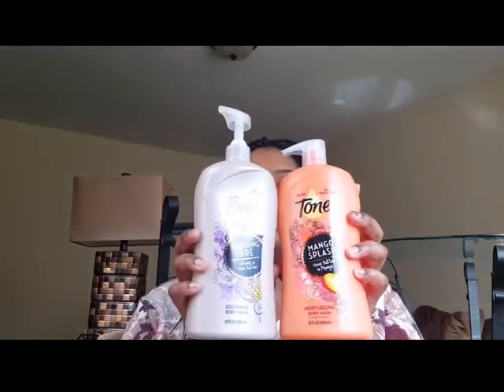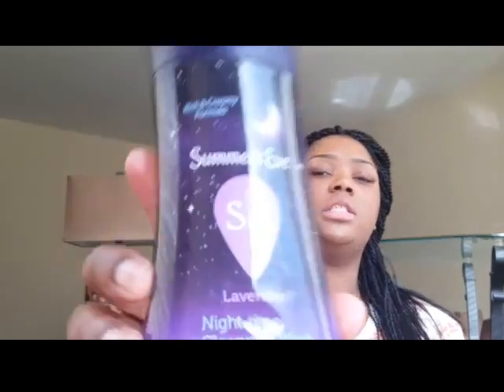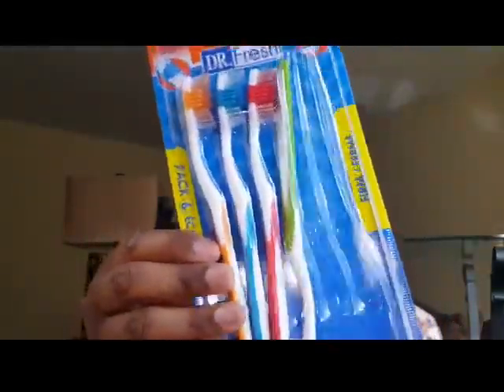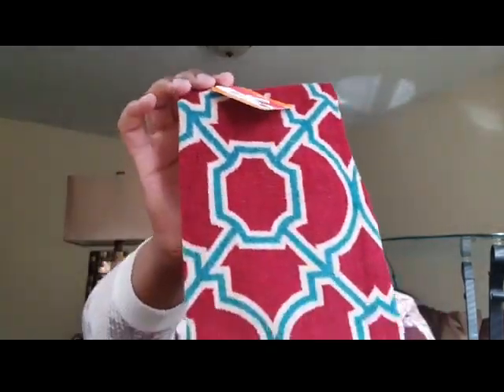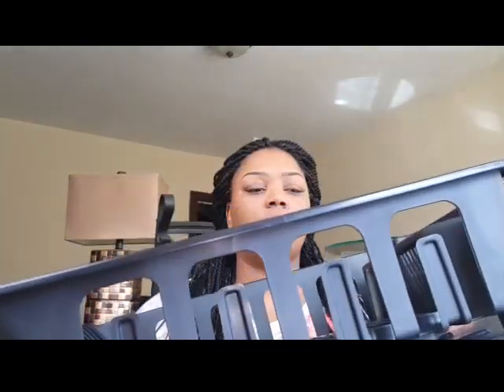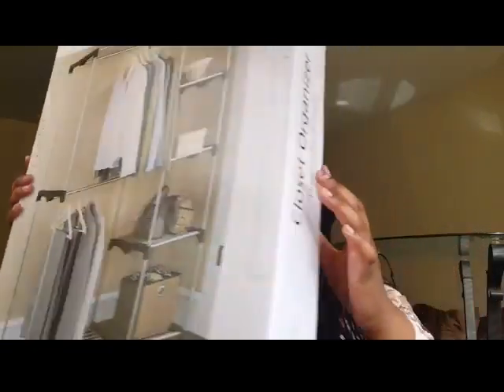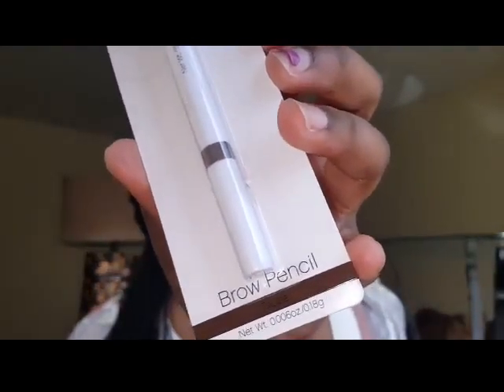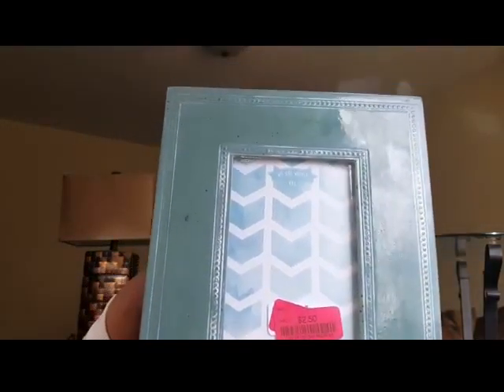Inexpensive Home and Personal Essentials